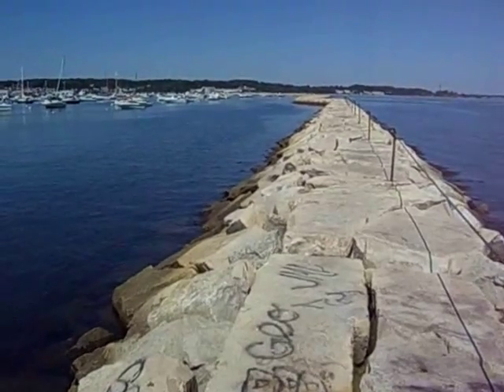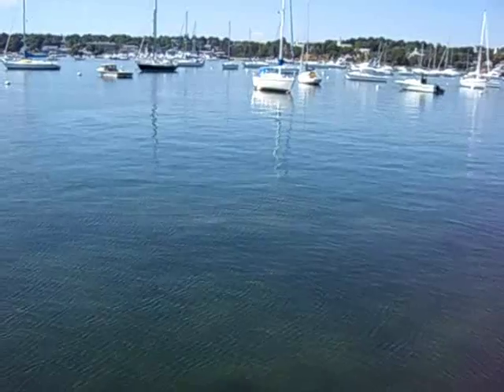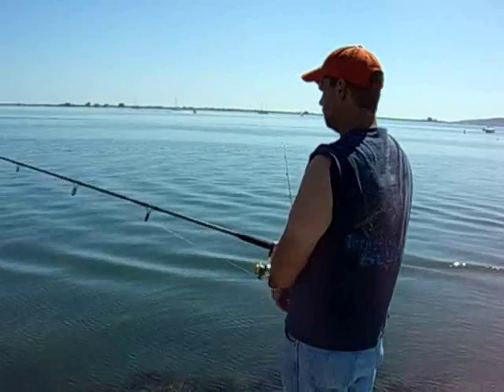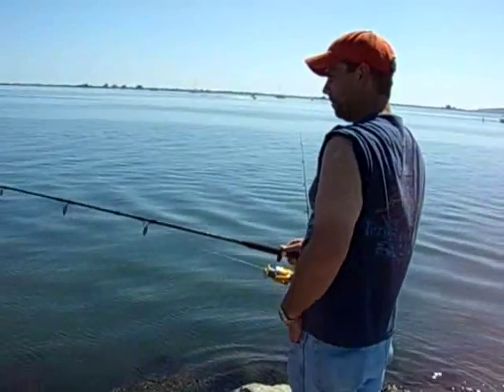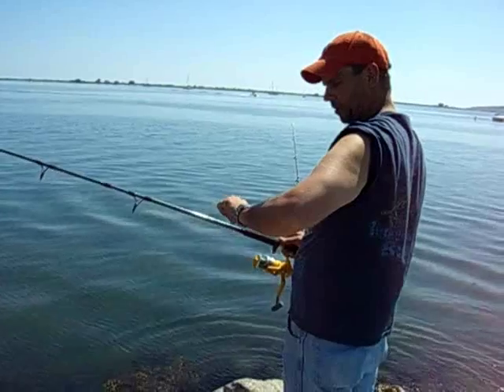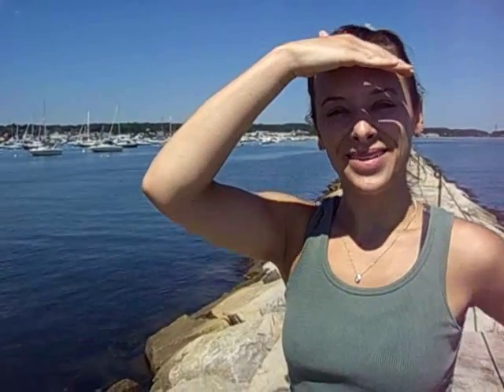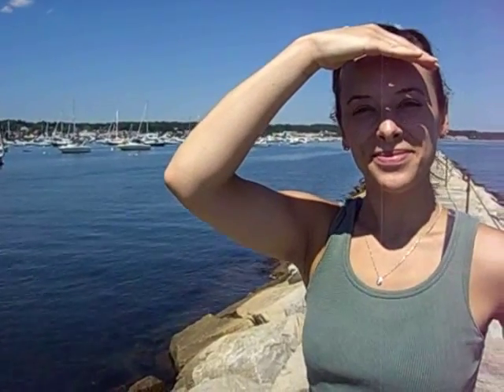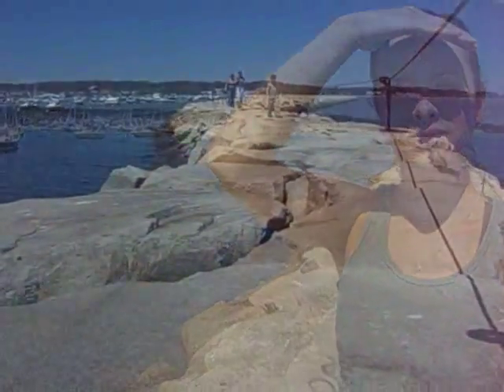Plymouth Jetty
A walk on the jetty in Plymouth on a beautiful summer day.